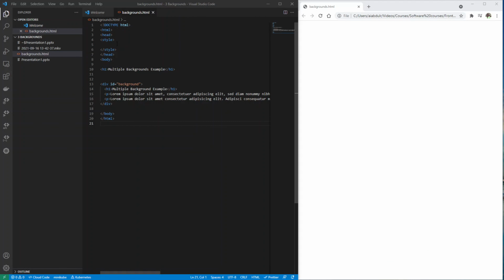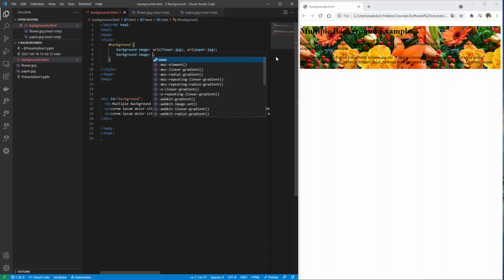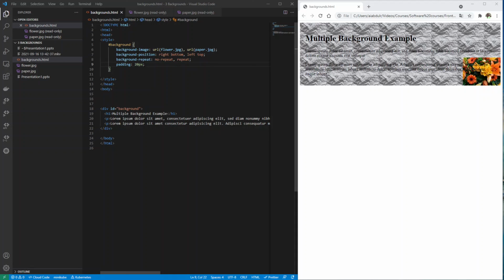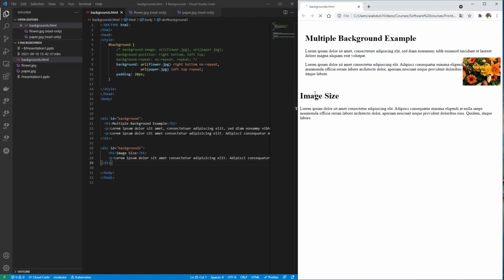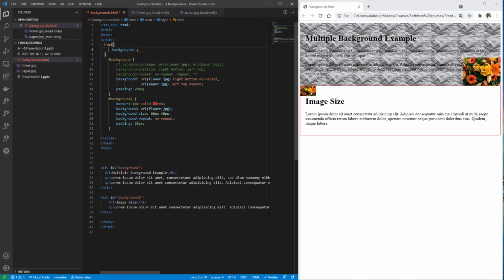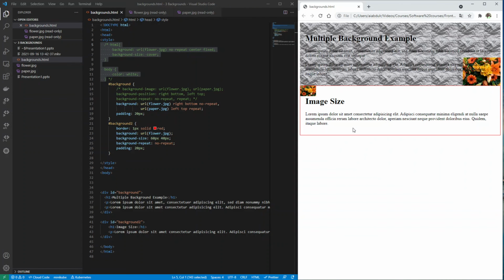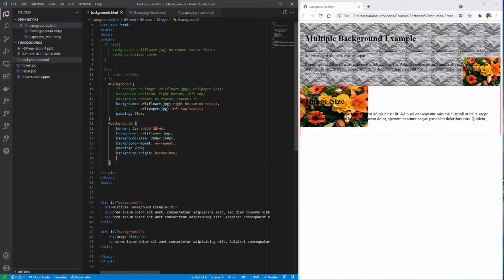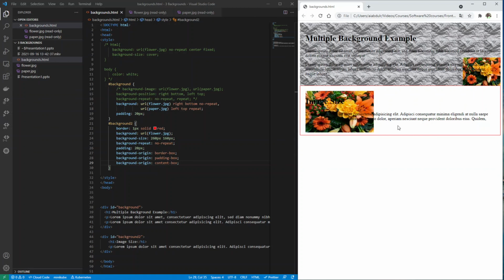3 CSS Backgrounds